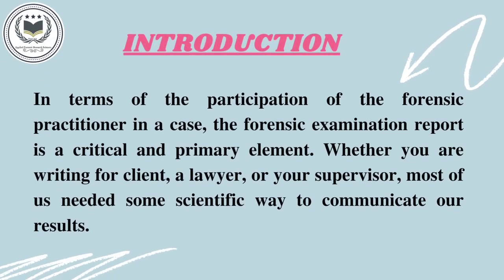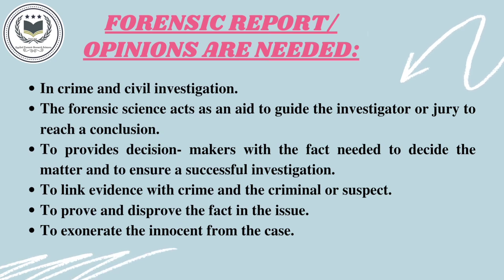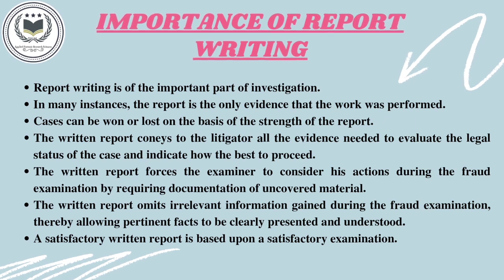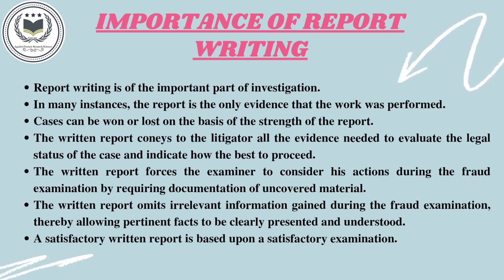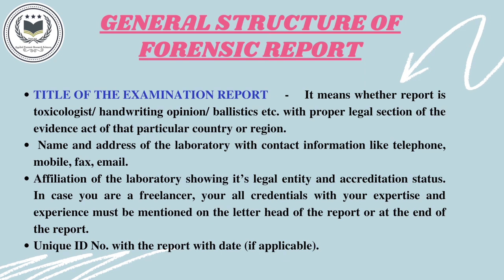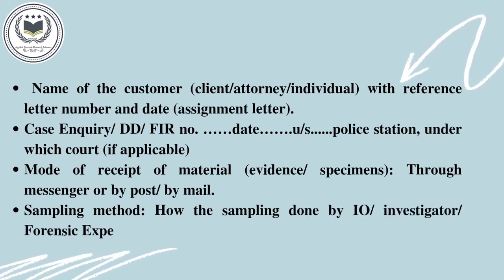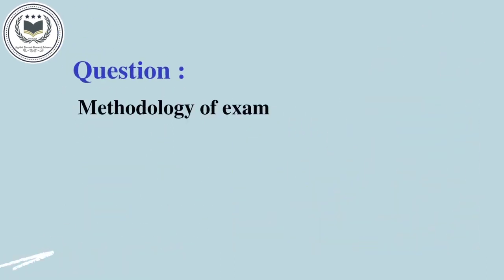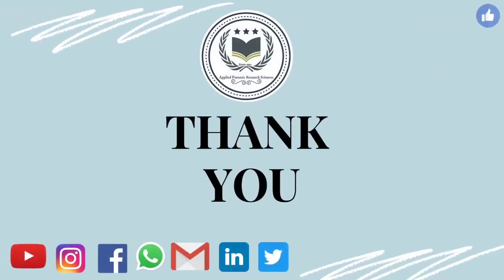Report Writing of The Crime Scene Visit.